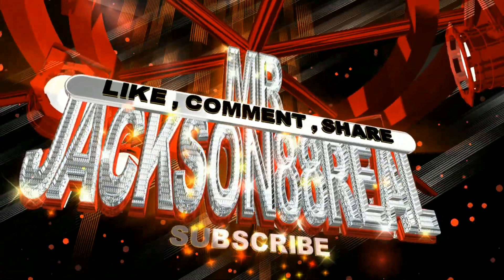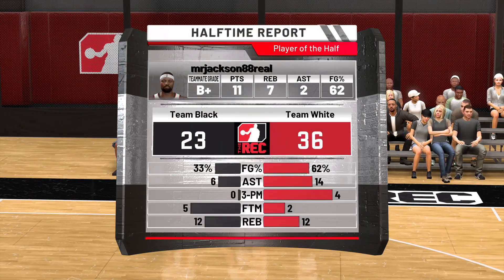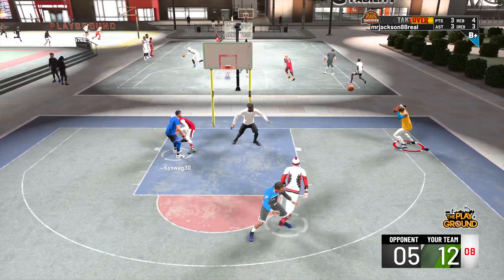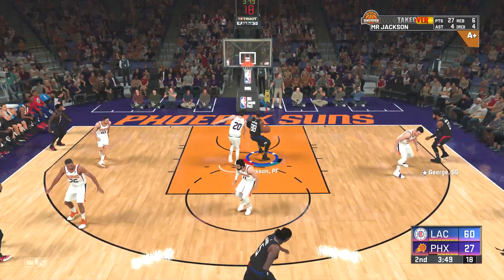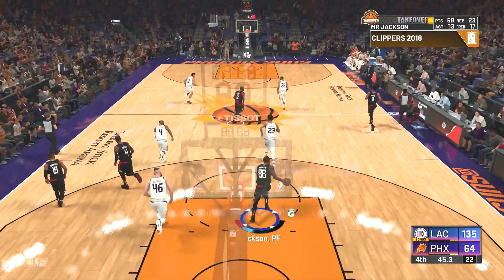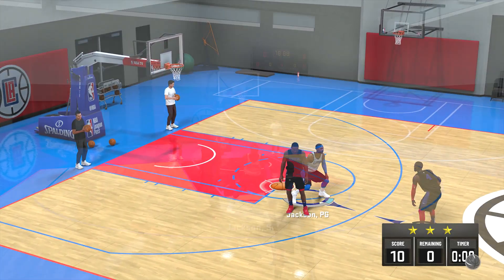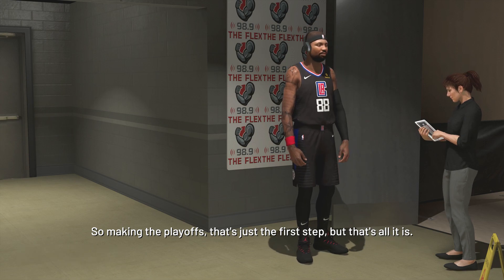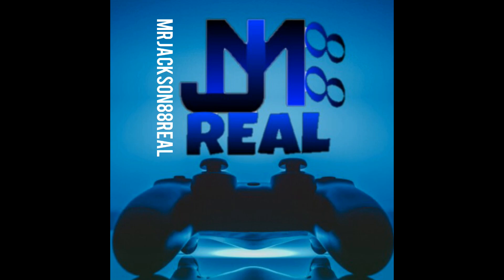93 OverAll BADGES MAX OUT All Gold NO Hall of Fame 3-LS Big - NBA 2K20 My Career Ep 15